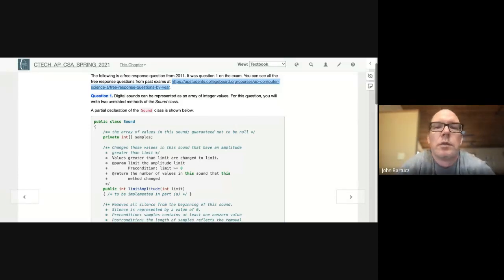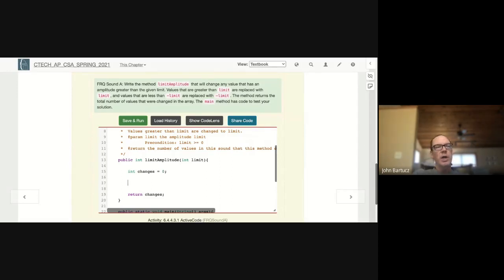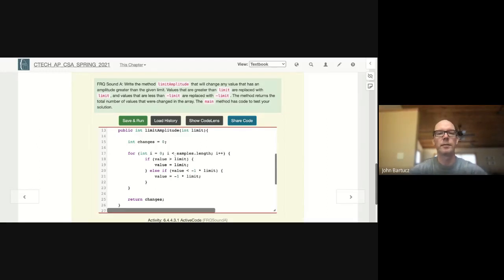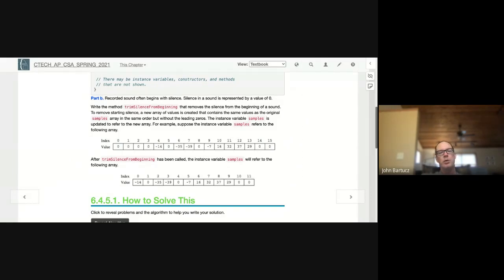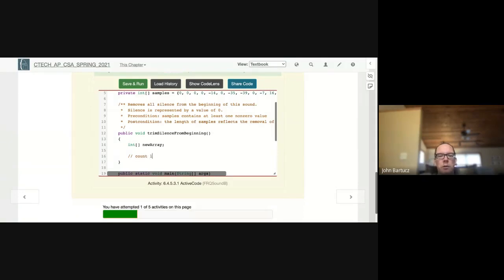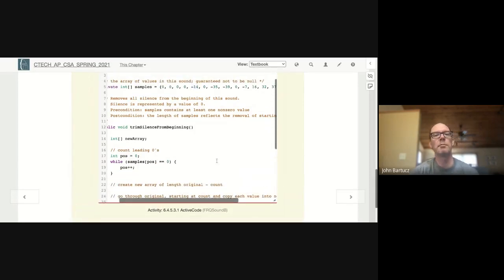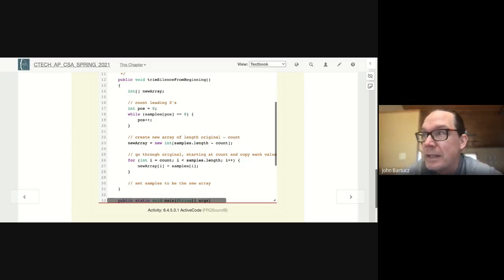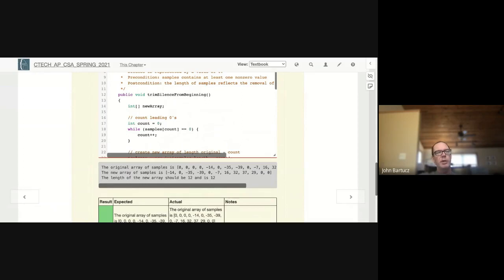6.4.4 and 6.4.5 Sound FRQ